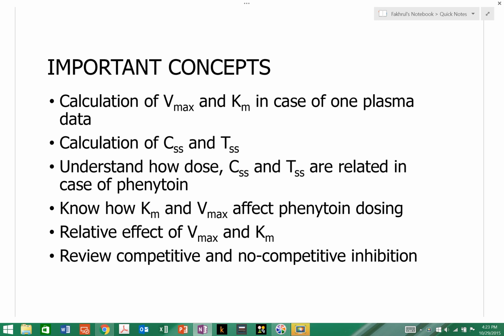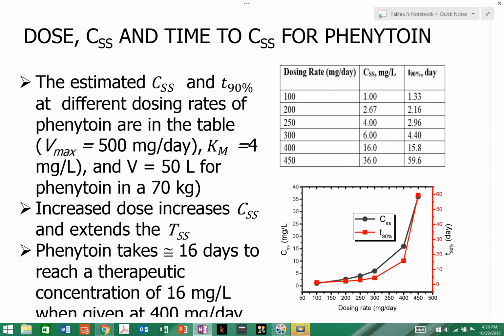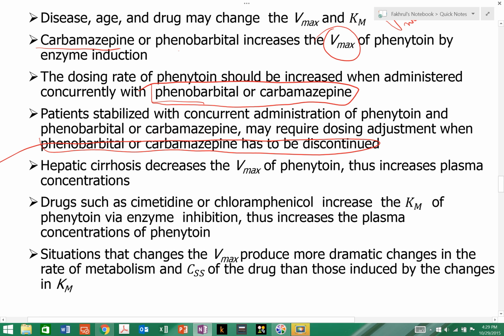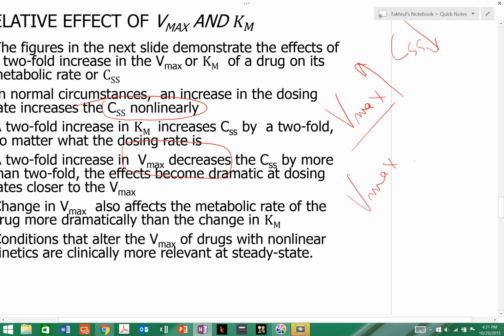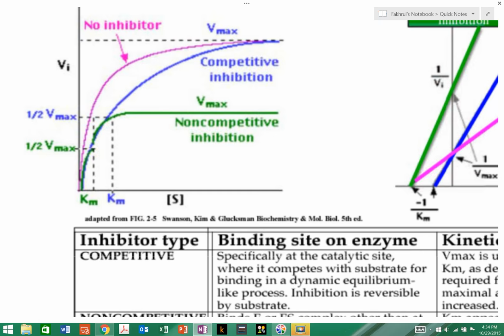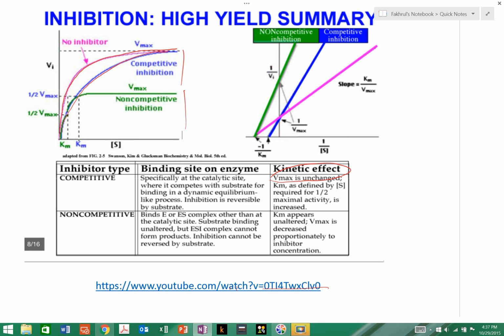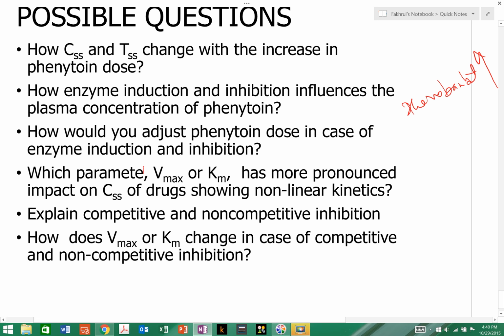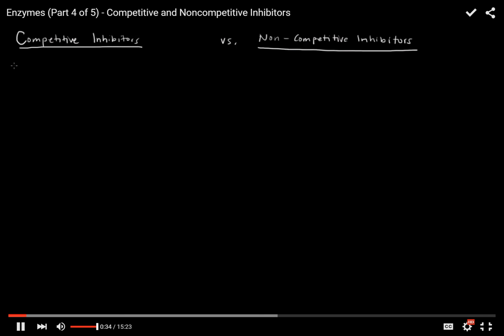Non-linear Preview video 2